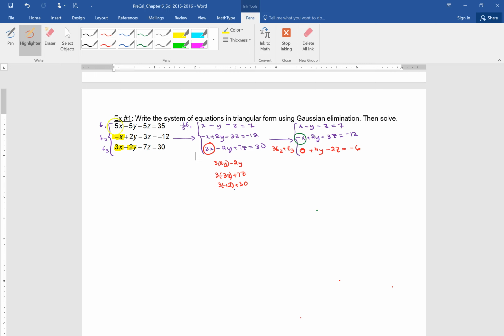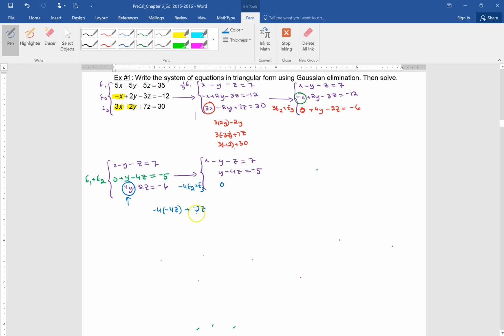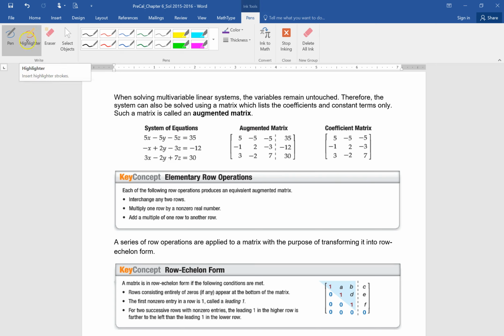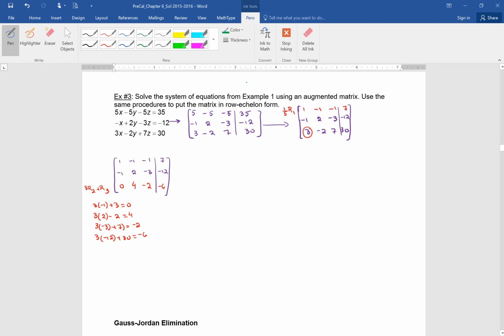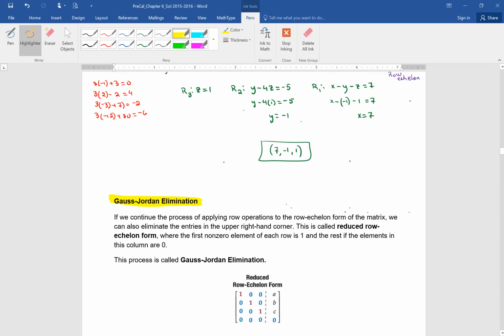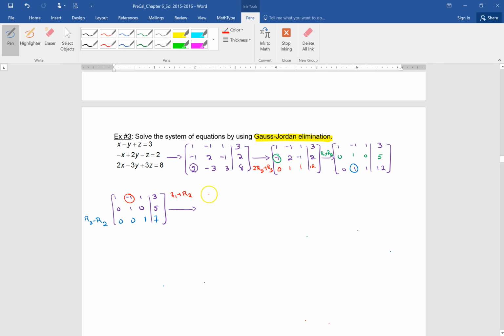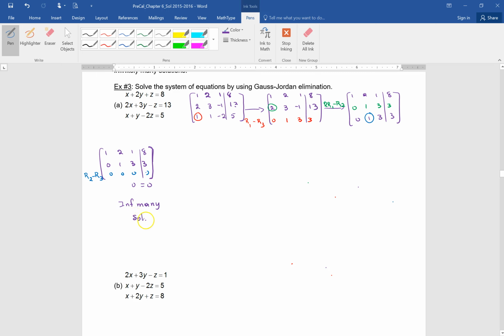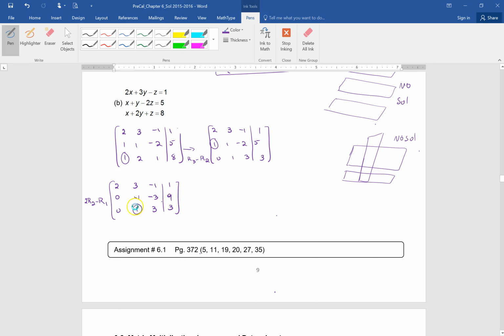6 1 Gaussian Elimination Precalc